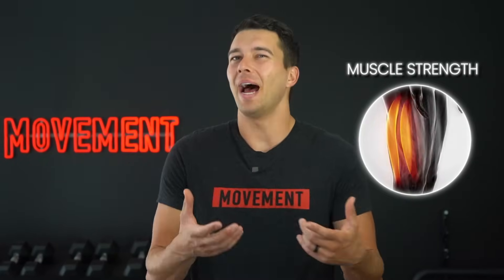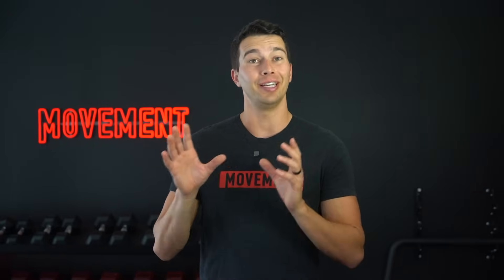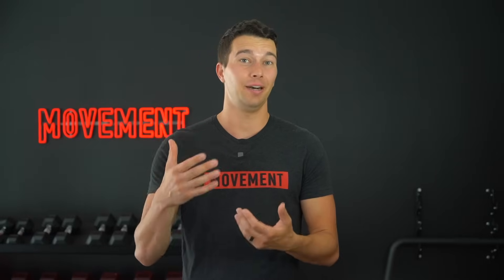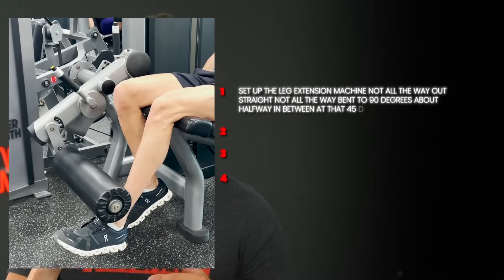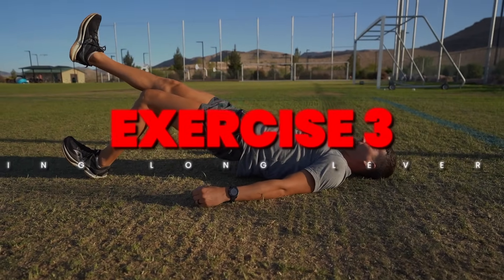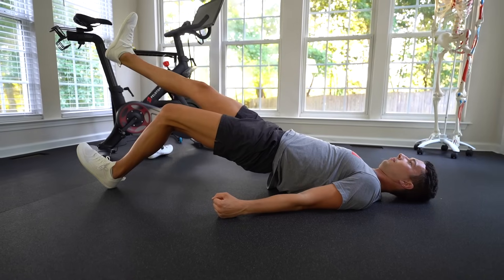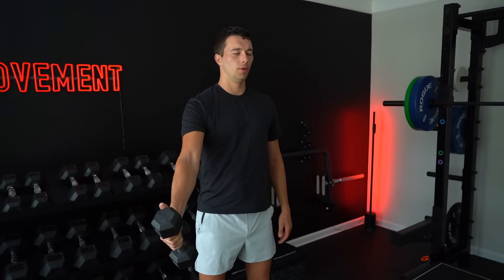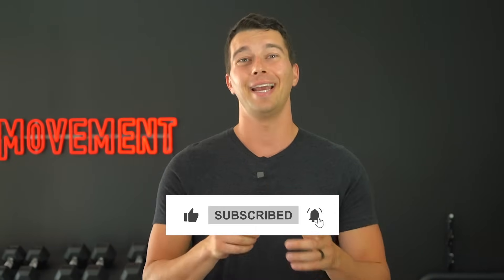How to Really Strengthen Your Tendons | The 70% Rule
00:00 Building tendon strength requires exercises above 70% of maximum muscle contraction strength
01:36 Proper execution of single leg calf raise for tendon strengthening
03:03 Build tendon strength with proper exercises
04:25 Strengthen tendons with 70% force for 30 seconds
05:08 Ten Thousand Sponsor
06:10 Hamstring long lever bridge targets proximal hamstring tendons.
06:54 Strengthen proximal hamstring with long lever glute bridge
08:12 Focus on keeping pain level below 4/10 and returning to baseline after 24 hours.
09:28 Use 70% contraction strength to strengthen tendons.